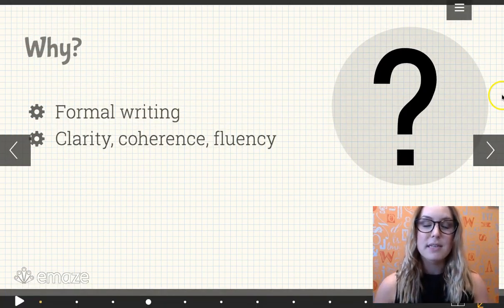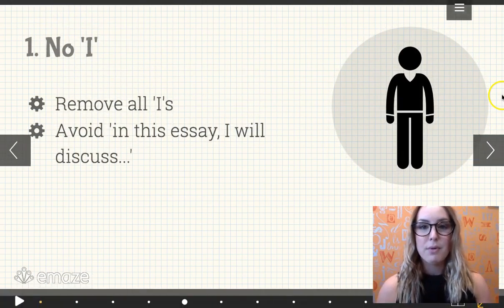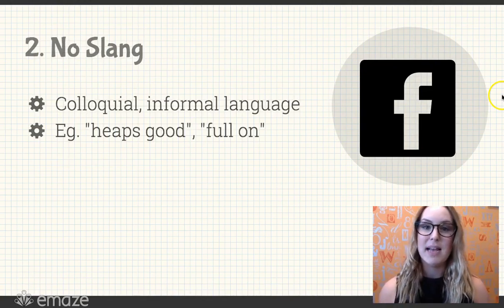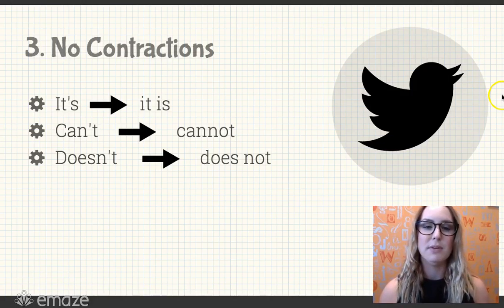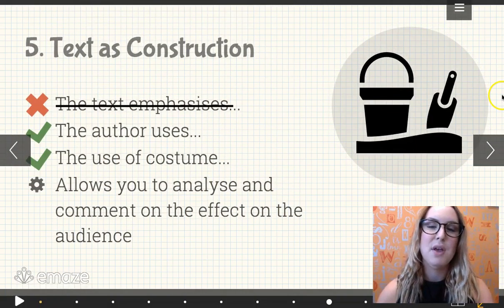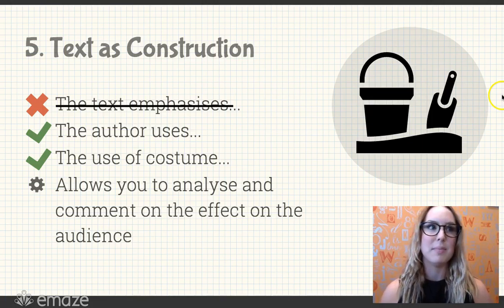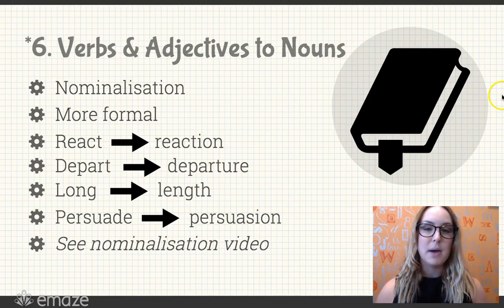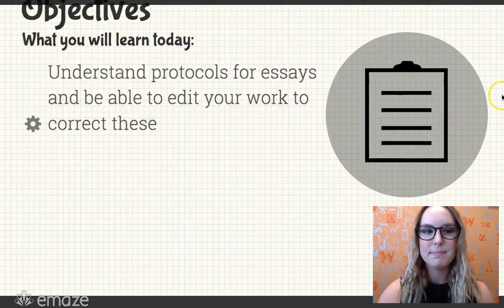How to Write an Analytical Essay: Essay Protocols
How can you polish your essay and ensure it's formal, well-edited and fluent? Watch this video, the eighth in the series, to learn about tense, contractions and more!